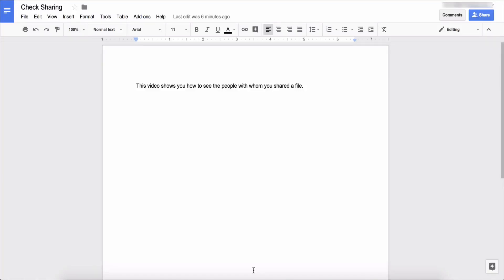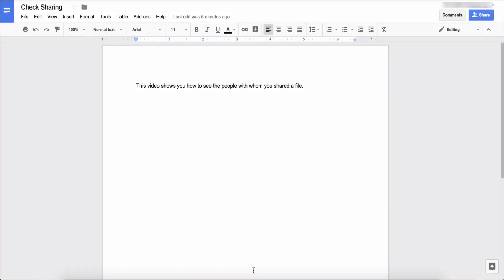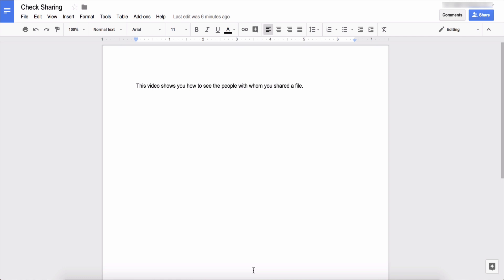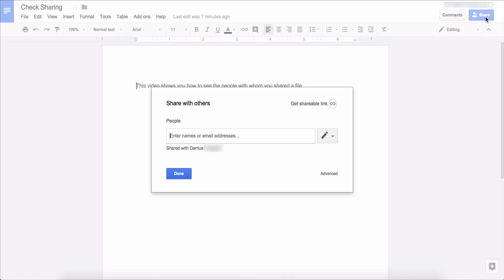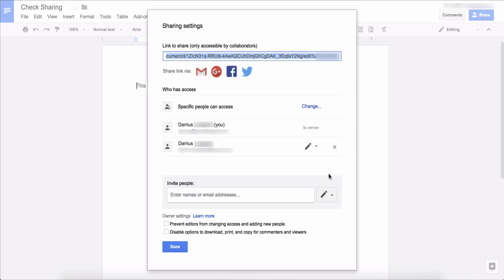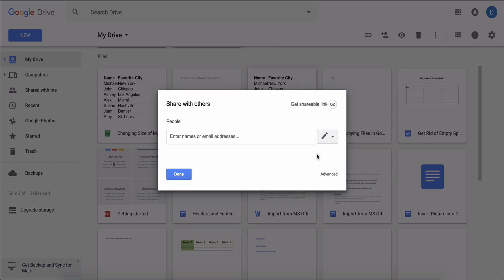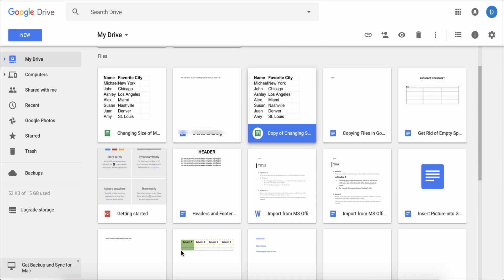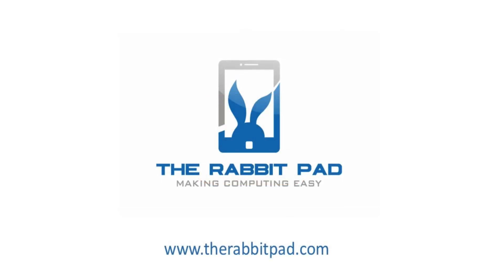How to See Who Can See Your Files on Google Drive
This video will show you how to see who can see your files on Google Drive. Google Drive allows you to easily share your files with others, but sometimes you may forget the people with whom you have shared files.

Here are the steps for seeing who you have shared files with on Google Drive:

1. Open the file or right-click the file in the Google Dashboard.

2. Inside of a document select the "Share" button, which is a blue button located in the upper right corner of the Google Doc. If accessing a file from the dashboard, click "Share."

3. A box will pop up showing you sharing options. You will see who you shared the file with under the box where you can enter additional email addresses for sharing Google Docs.

4. Click on "Advanced" to see a full list of the people with whom you've shared your file.

This applies not only to Google Docs, Google Sheets, and Google Slides files, but to any time of file (MP3s, photos, videos, PDFs, Microsoft Office documents, etc.) that you have stored in your Google Drive account.